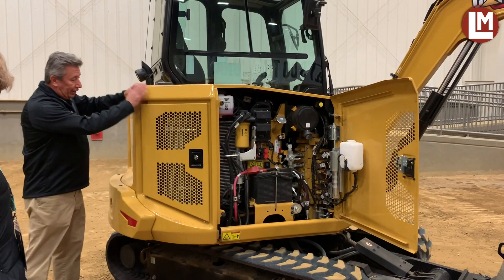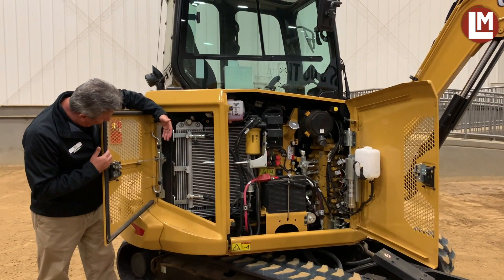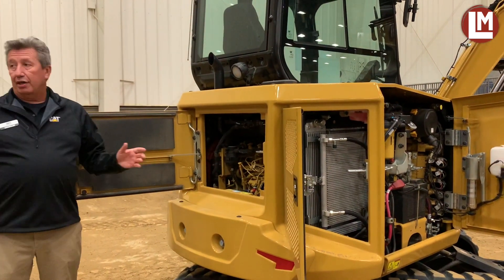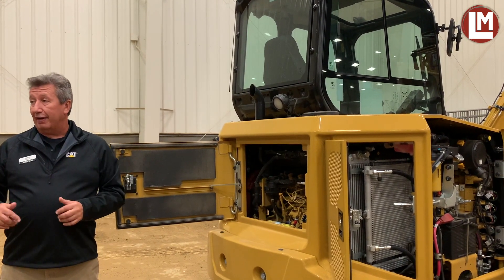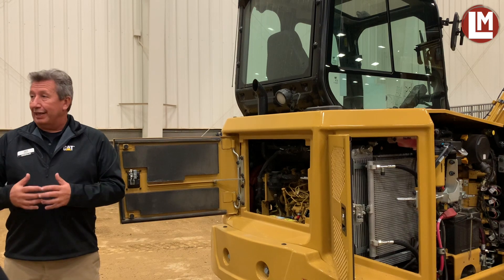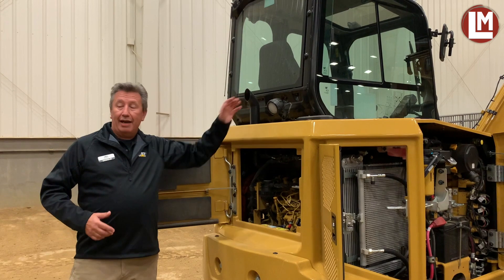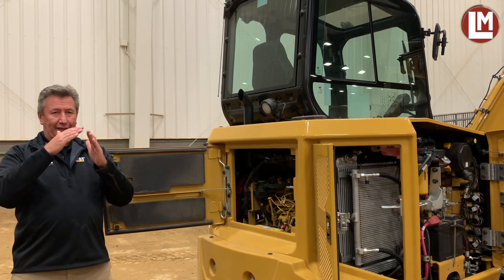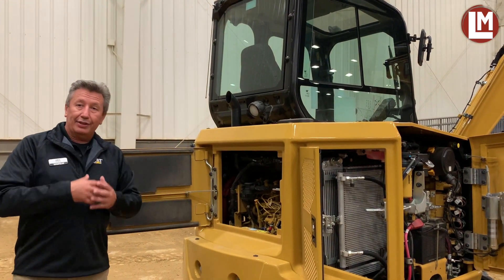Take a close look at Caterpillar's 304 mini excavator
Greg Worley, Caterpillar senior project engineer, gives Caterpillar media day attendees a close look at the company’s new 304 mini excavator.